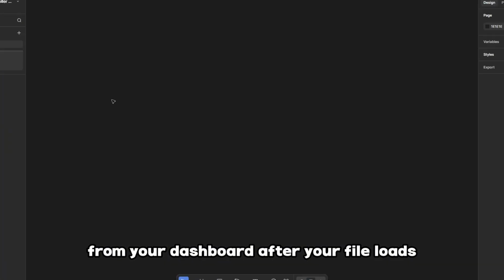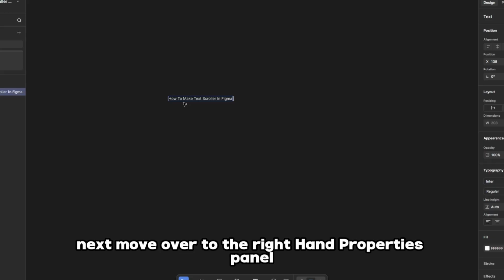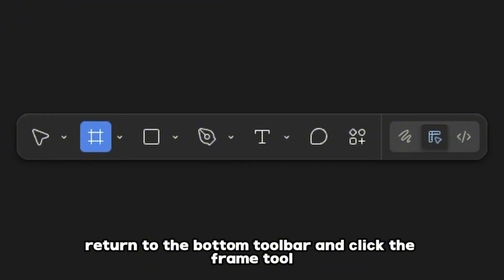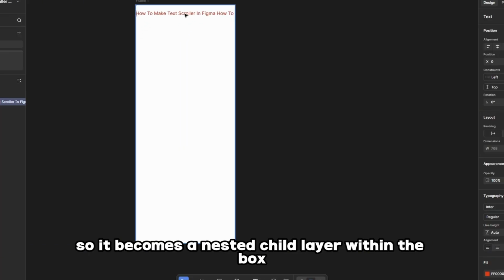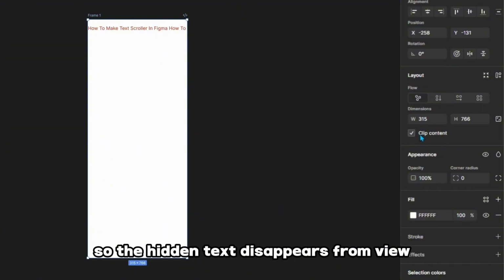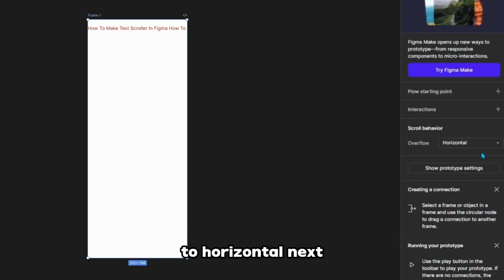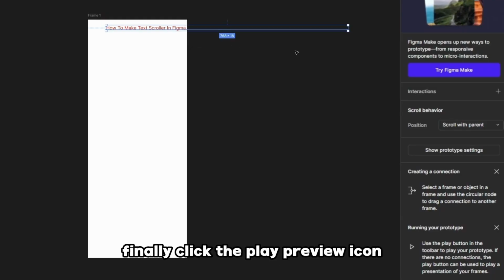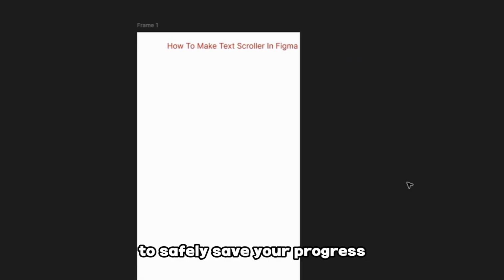How To Make Text Scroller in Figma (𝟮𝟬𝟮𝟲) | 100% WORKS | NO Yapping, To The Point! | FAST & EASY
(2026) Learn How To Make Text Scroller in Figma in this video (NO YAPPING + 100% WORKS!) | EASY FULL GUIDE, Everything You Need To Know! | Make Text Scroller in Figma